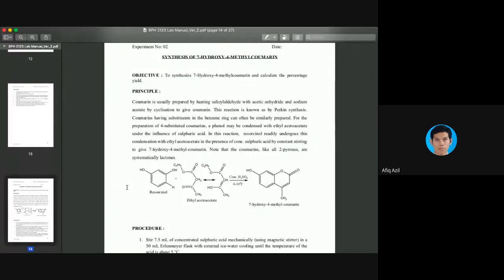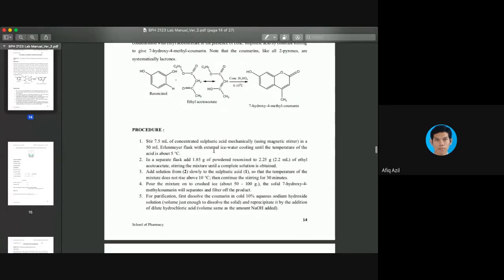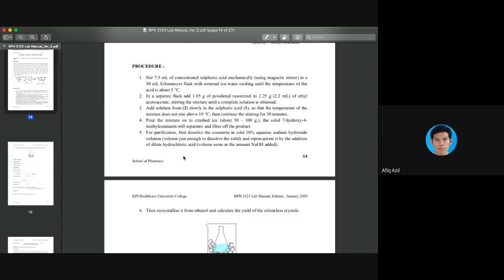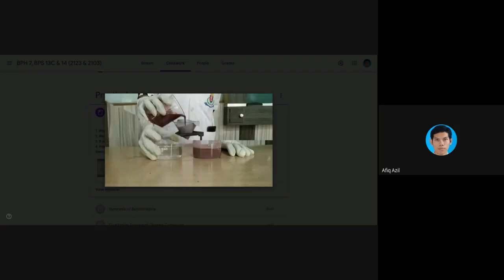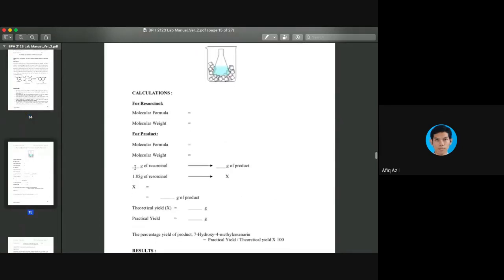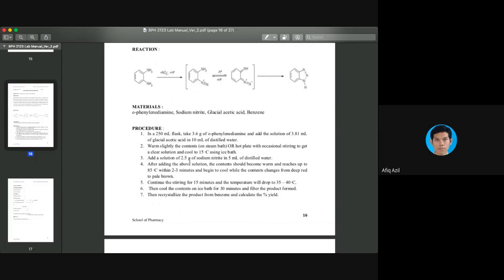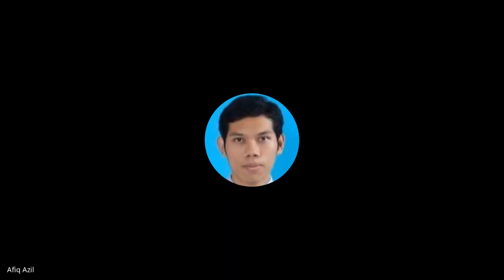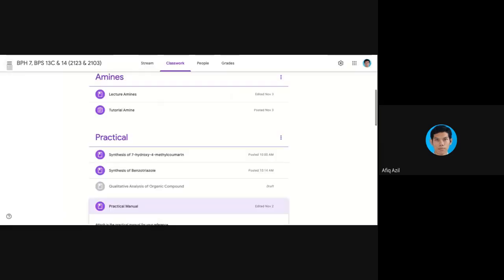Synthesis of Benzotriazle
This is a video on Expt 3 : Synthesis of Benzotriazole for BPS 2103 / BPH 2123